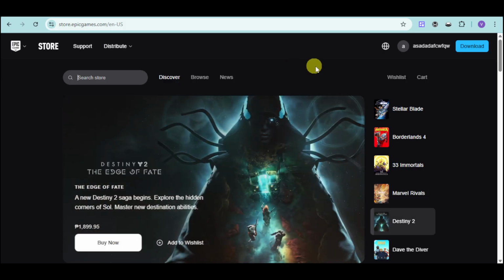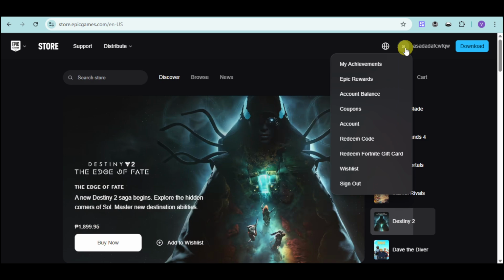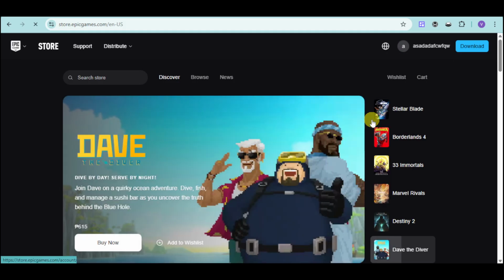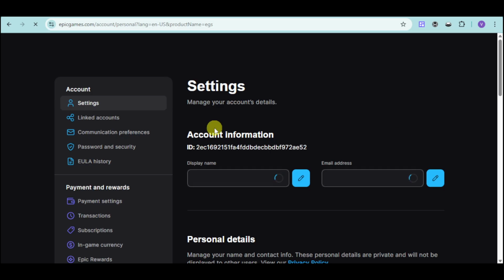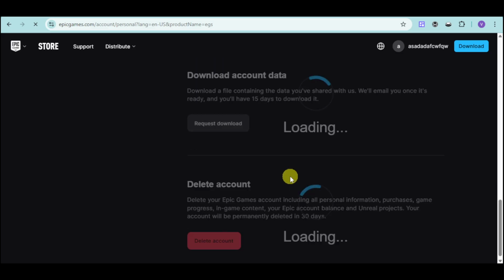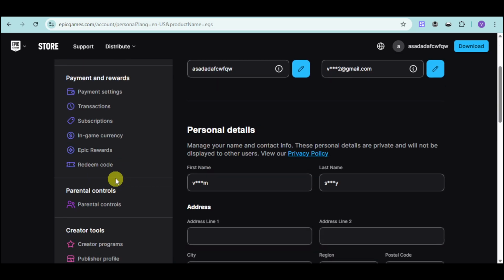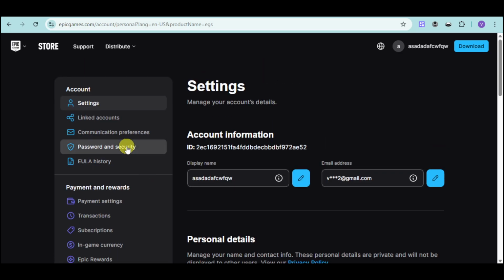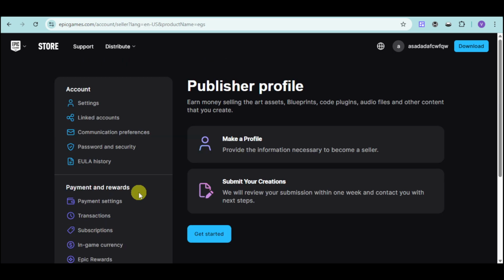Rocket League 2025 - How to Change Your Profile Pic (PC Guide)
Tired of your old Rocket League profile picture? Learn how to change your avatar on PC with this updated 2025 Rocket League guide. Fast, easy, and beginner-friendly!